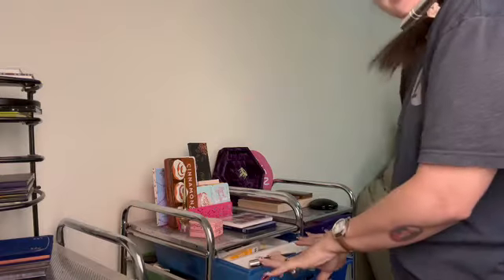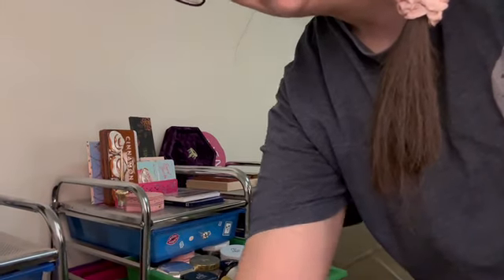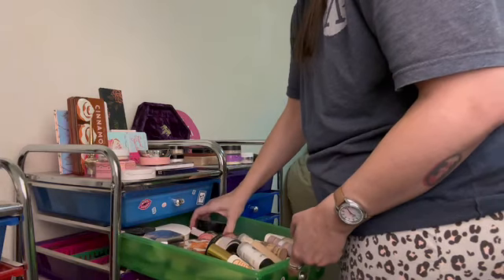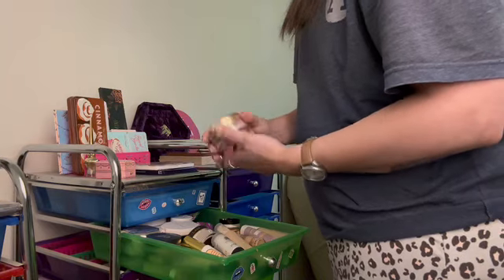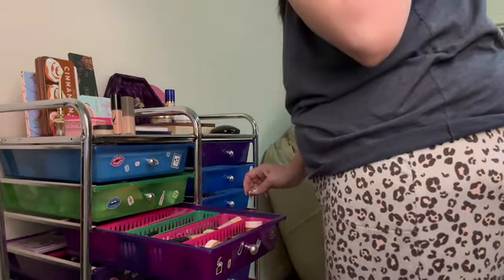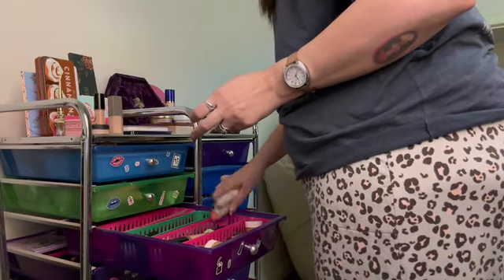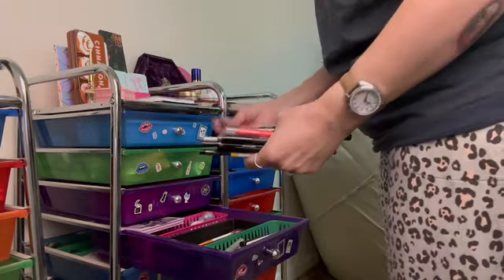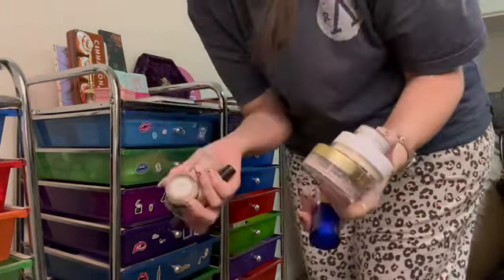Declutter: Foundation, powder, primer and concealer…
This will be a series, face palettes are next…